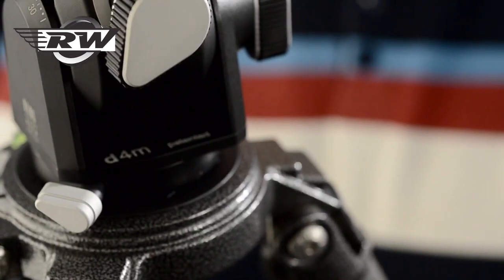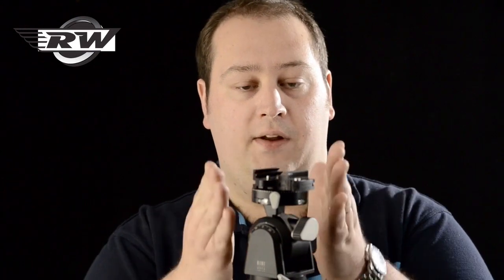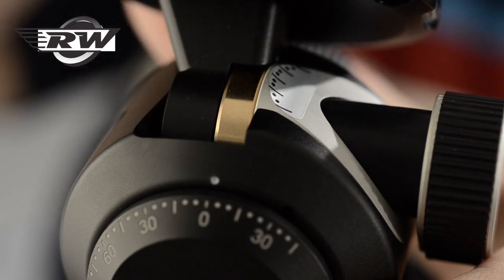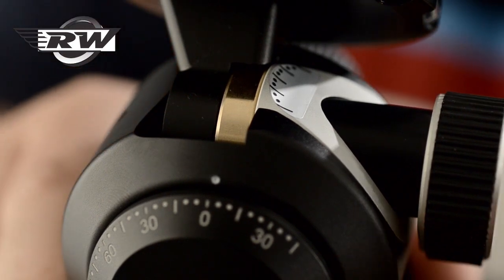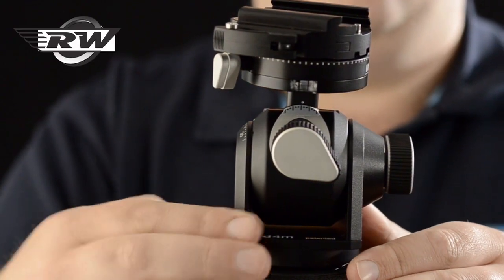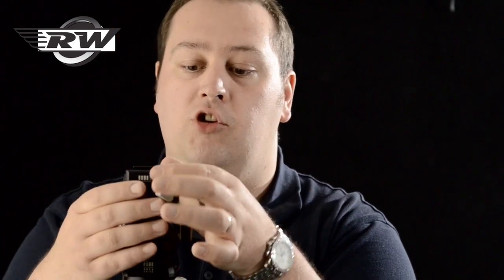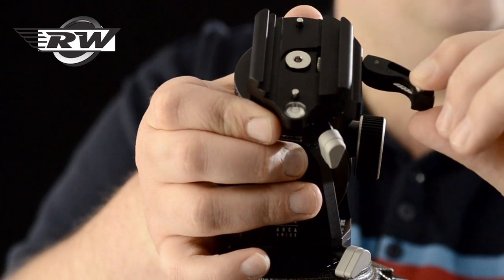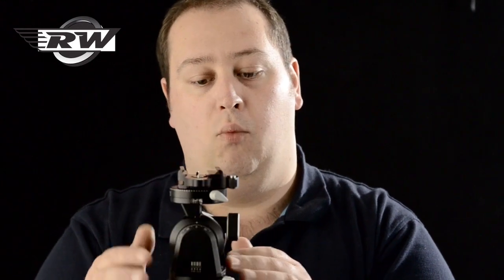Arca D4 tripod head